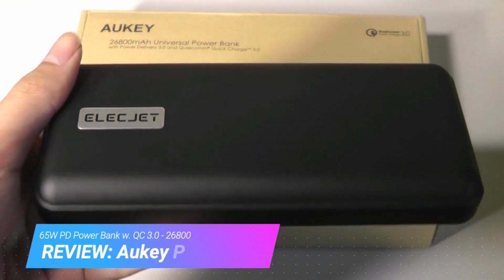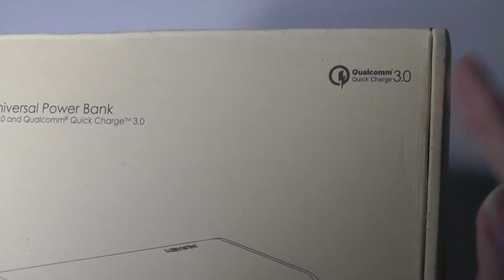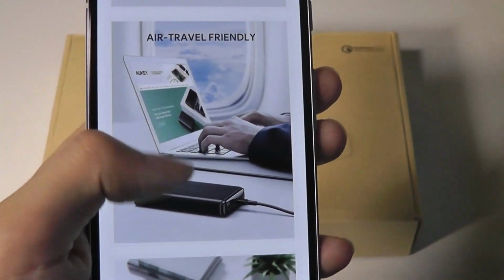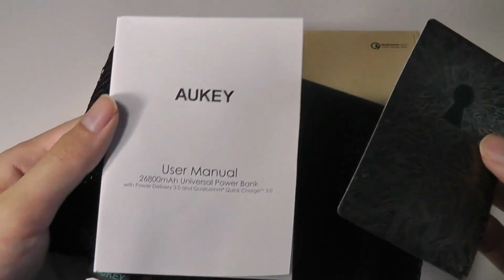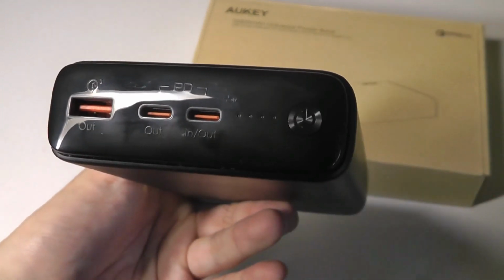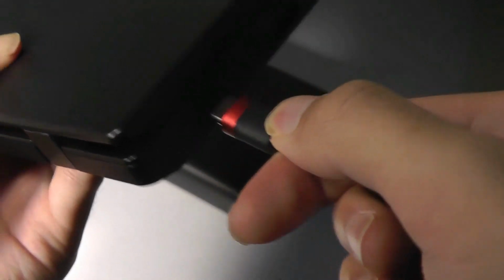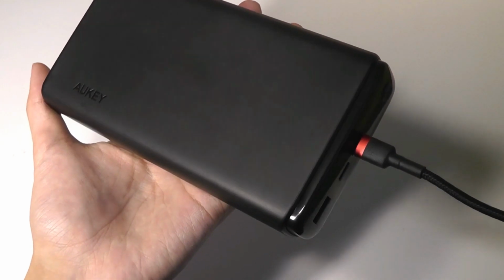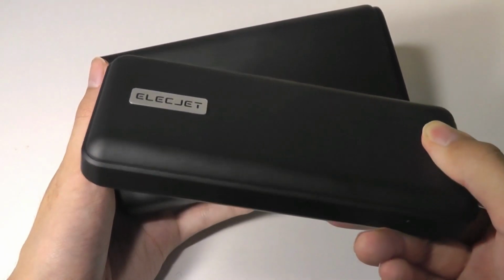REVIEW: Aukey 65W Power Bank w. Fast Charging QC 3.0! [26800mAh]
Aukey USB C Power Bank 26800mAh, 65W Charger (pb-y24)
Other products

Details:
Huge Capacity: 26800mAh of power to fully charge your Samsung Galaxy S10 4.9 times,iPhone 11 Pro Max 5 times, 12.9-inch iPad Pro 2.2 times. Features two USB-C ports with USB PD for laptops & phones and a USB port with Quick Charge 3.0
High-Speed Charging: 65W Power Delivery output charges your 13” MacBook Pro or Google Pixelbook Go at full speed
Rapid Recharging: Use a charger with 45W PD or higher for accelerated charging
Safety Features: Built-in safeguards protect your devices against excessive current, overheating, and overcharging
Package Contents: AUKEY PB-Y24 26800mAh Universal Power Bank, USB-C to C Cable, User Manual

Trusty Power Solution
Keep your devices charged when you're out and about with this 26800mAh power bank. Packed with plenty of charging power and 3 output ports for all your device-charging needs.

portable charger usb c
USB Power Delivery
USB Power Delivery is a universal multi-voltage charging standard that dynamically negotiates power output over a USB Type-C connection to safely and efficiently recharge a wide range of compatible devices. Fast charge the new iPhone 11 up to 50% in just 30 minutes. Or power a Nintendo Switch for an extra 12 hours of gameplay.

Qualcomm Quick Charge 3.0
Engineered to refuel devices up to four times faster than conventional charging. Powered by INOV (Intelligent Negotiation for Optimum Voltage) Technology for fine-tuned power output and more optimized charging cycles. Up to 38% more efficient than Quick Charge 2.0. Backward-compatible with Quick Charge 2.0/1.0 devices.

Low-Current Charging Mode
Includes a special mode to charge low-current devices like wireless headphones and fitness trackers.

Specifications:
Model: PB-Y24
Capacity: 26800mAh / 99.16Wh